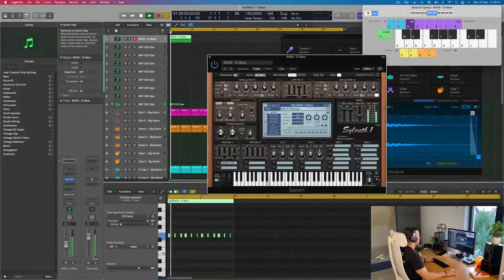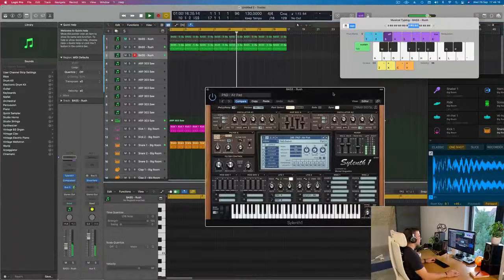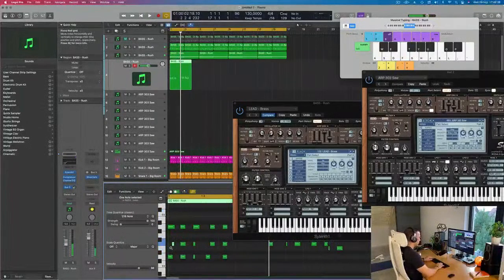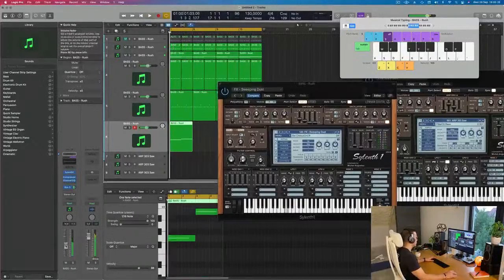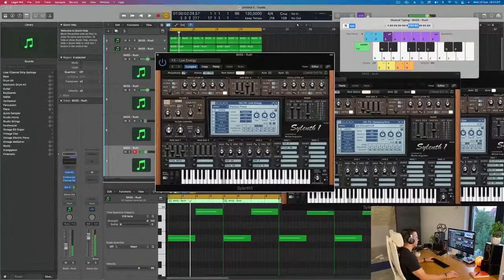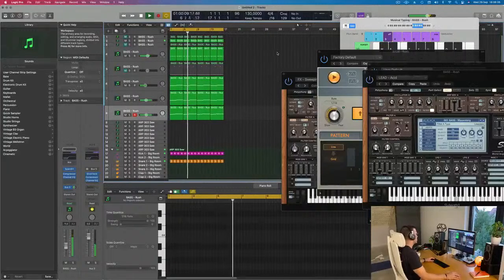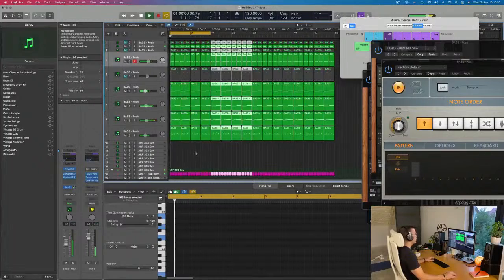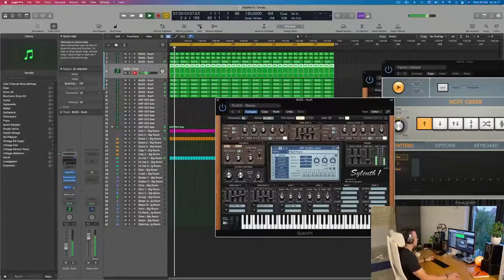How to Progressive Trance Like Above & Beyond & Ferry Corsten | Live Electronic Music Tutorial #256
How to Make Progressive Trance:
Ableton Template, Logic Pro X Project, FL Studio FLP + Sample Pack:

Learn How to Make Progressive Trance Music:

Watch our free live tutorial to learn how to create progressive trance music from scratch. Study the Logic Pro X template from the session and practice what you've learned. Our Live Electronic Music Tutorials provide a flexible way to learn music production at your own pace, anytime, anywhere. Unlock the secrets of electronic music now!

In Episode 256, we dive into creating a Progressive Trance track from scratch in Logic Pro X. Watch as we compose, arrange, and mix all the elements live. As we work through the composition and arrangement, you'll learn how to produce a song entirely within the box, using modern, accessible technology.

Chapters:

0:00 Introduction: Setting the stage for our Progressive Trance track.
3:12 Composing and Designing a Bassline with Sylenth1: Building the foundation of the track.
7:45 Recording a Pad: Adding atmospheric layers.
12:37 Recording and Mixing Plucks: Crafting the melodic elements.
18:02 Recording Synths: Bringing in harmonic depth.
23:59 Layering a Fat Bass: Enhancing the low-end groove.
27:04 Composing and Mixing a Top Lead: Creating the lead melody.
41:45 Final Thoughts: Wrapping up with key insights and takeaways.